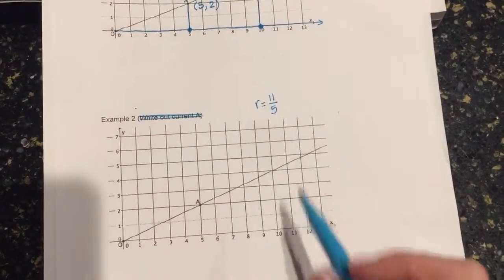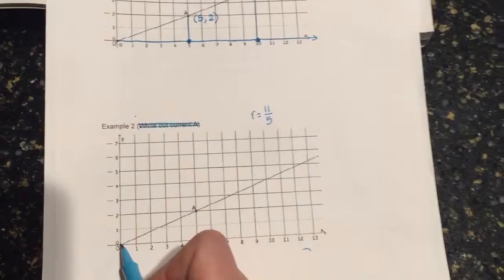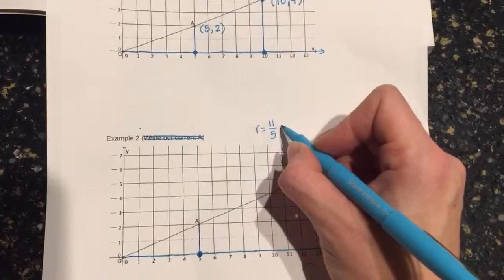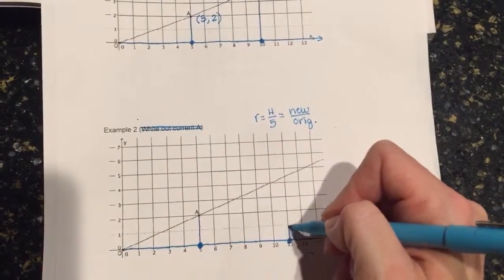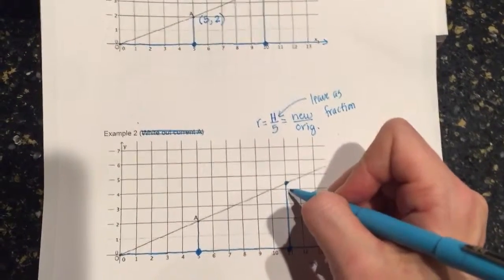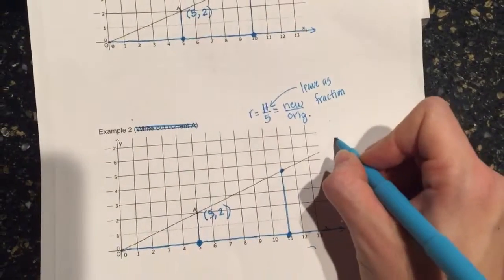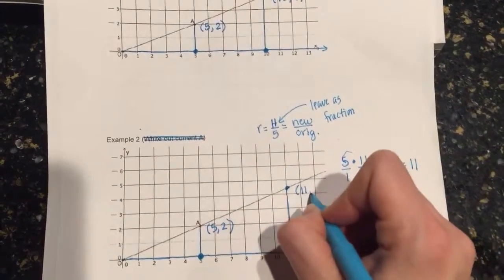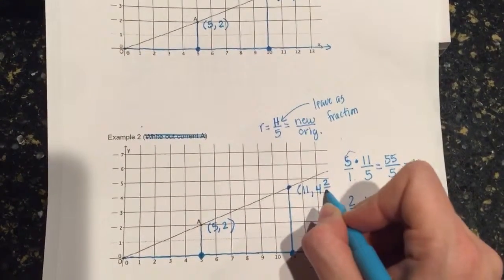Using Converse of FTS part 2